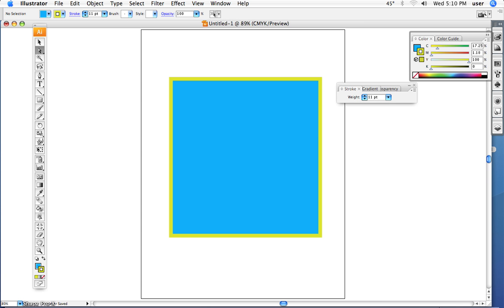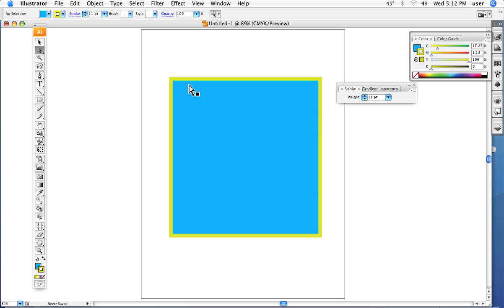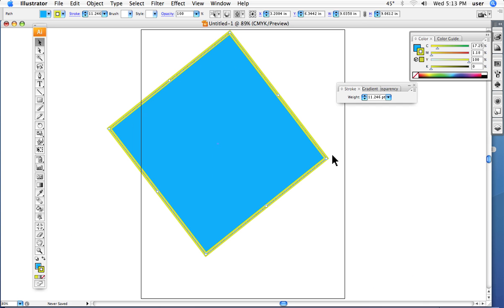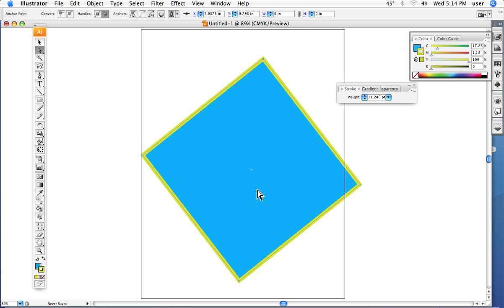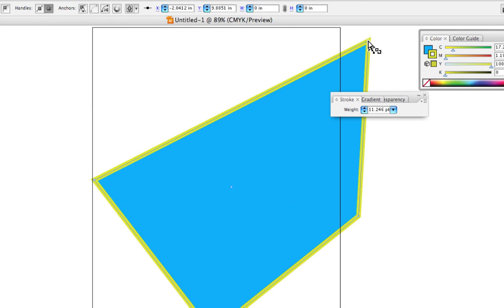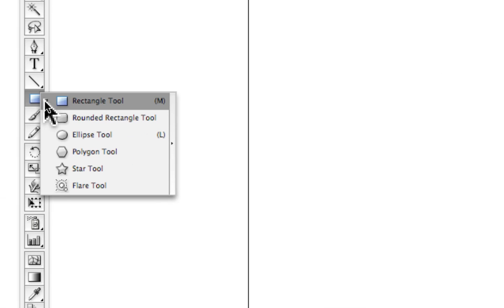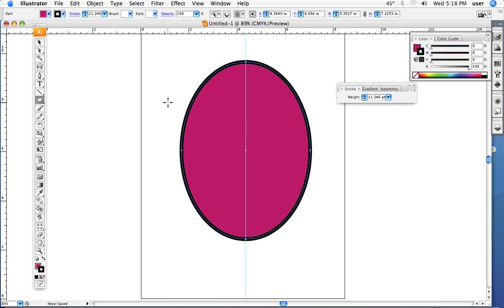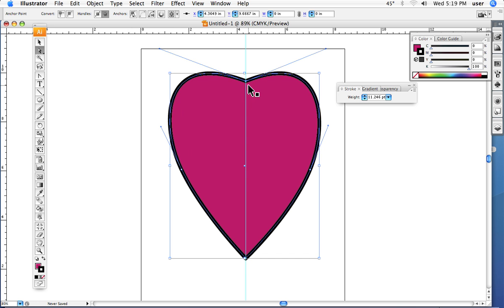Adobe Illustrator 2: Basics (B)